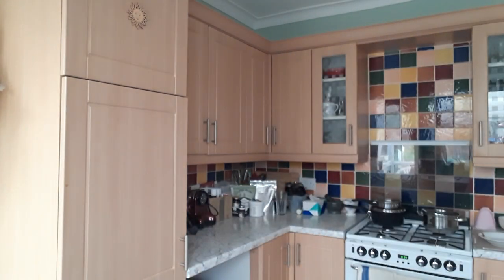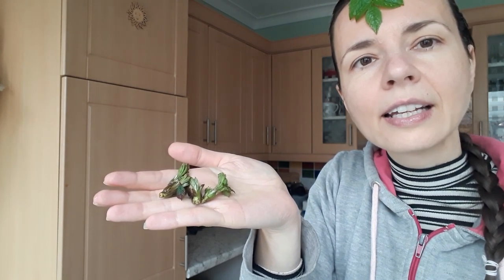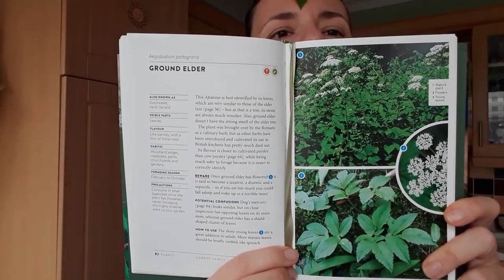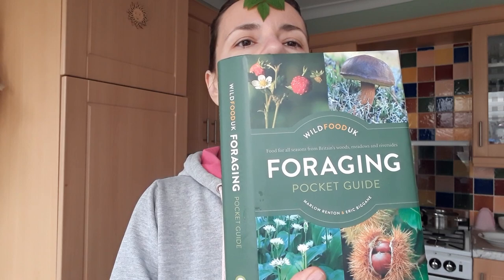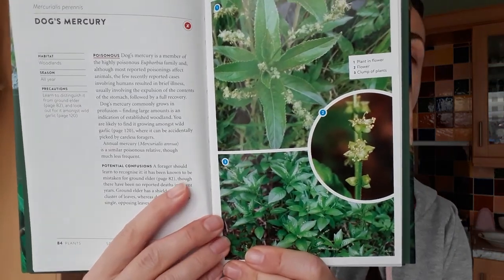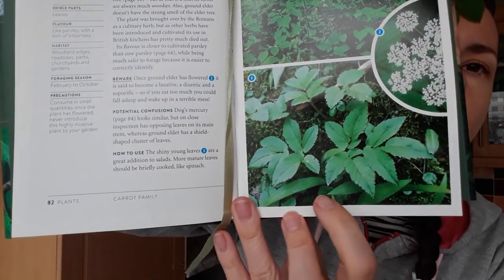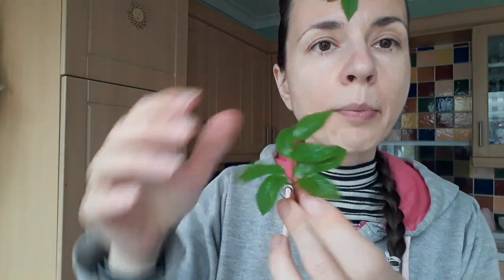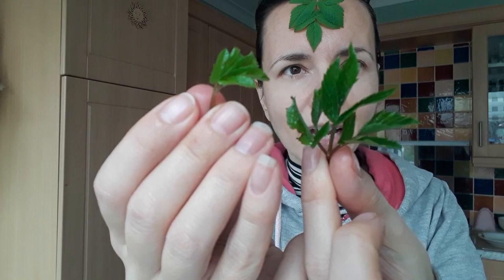Ground Elder - What is this "Cursed Weed"?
🎥 In this video, we'll discuss the Ground Elder and what it is, as well as some of its benefits and uses.

🌱 Ground Elder is a weed that is usually found growing in your garden or open areas near woods or fields. It's commonly used in herbalism, as it has a variety of benefits, some of which we'll discuss in this video. If you're curious about this "cursed weed", then be sure to watch this video to learn all about it!

😂 If you have it in your garden don't fight it, eat it!

This good edible green was brought over by the Romans as a food staple, but soon spread countrywide.

🌿 It tastes like sweet parsley only better.

I don't have it in my garden, and I always wanted to forage it.
😝 Finally, I managed to taste it during Solihull Spring Foraging Course with Wild Food UK. Yay! 🥳

🍾 During New Year Eve I remember telling my friend when we were standing outside in her garden for toast that I really wanted to see her Ground Elder! 😂
❄️ Of course it was winter and nothing was growing.

💪 Phew, I'm glad I could finally meet ground elder in March. I need to find my foraging spot. I'll be on lookout for it.

🍃 The young translucent leaves are best for salads. The slightly older leaves can be cooked like spinach, but when the leaves become course and papery they are best left on the plant.

✂️ If you have a patch of Ground Elder keep cutting it back and young fresh leaves will grow back in no time.

🥱 Once Ground Elder flowers it becomes a mild laxative, a diuretic and a soporific so it is best not eaten once the flowers appear or one could fall asleep and wake up 💩 in all sorts of trouble!

💪 Give it a try today and see for yourself how great Ground Elder can taste!

 👀 Let’s have a sneak peek together!

I’m curious to know what do you do with Ground Elder? Have you got favourite recipes to share?